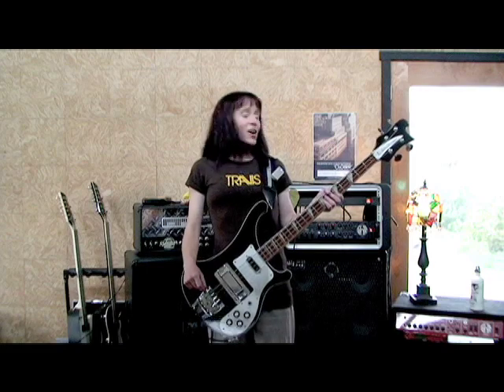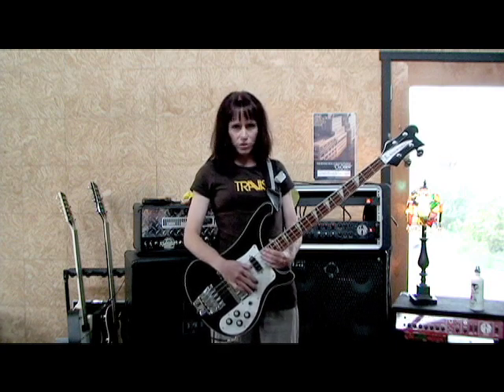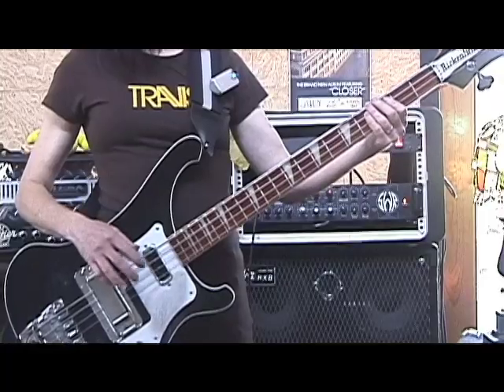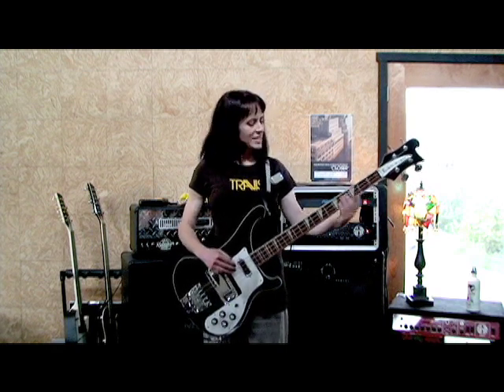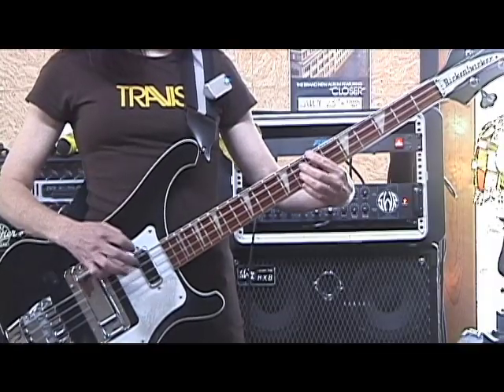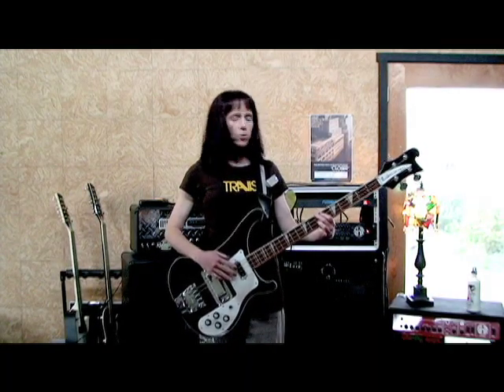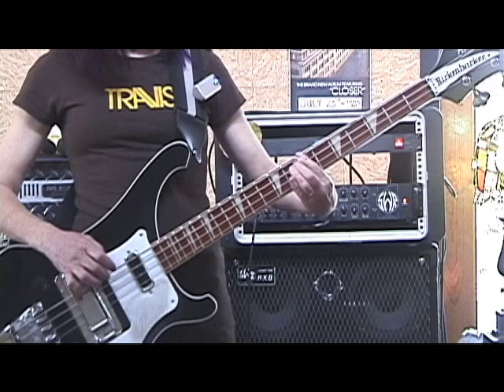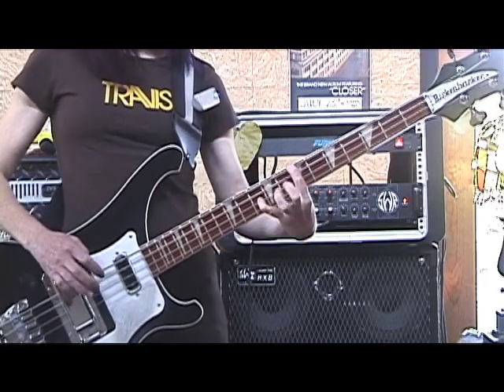Clatter Bass Deconstructed -- House of Trouble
Amy Humphrey, bassist for Clatter, demonstrates the bass line for "House of Trouble" off the CD "Monarch."